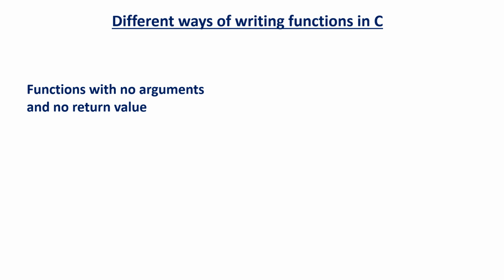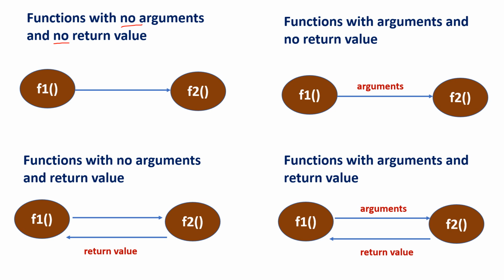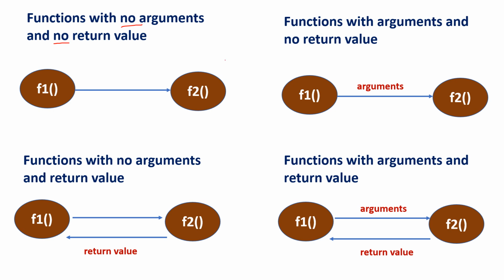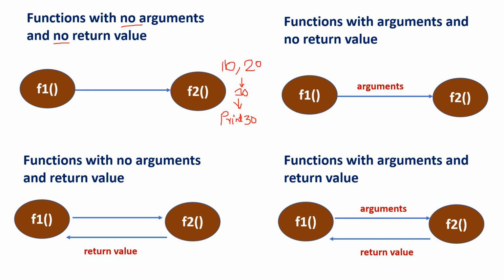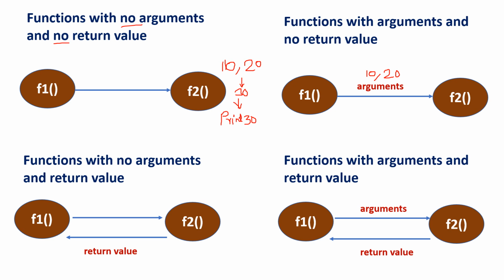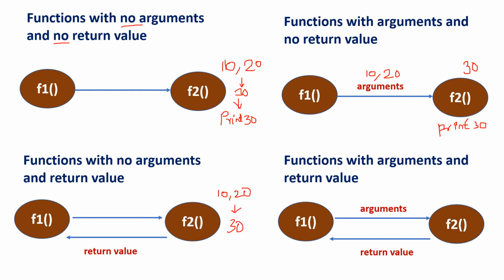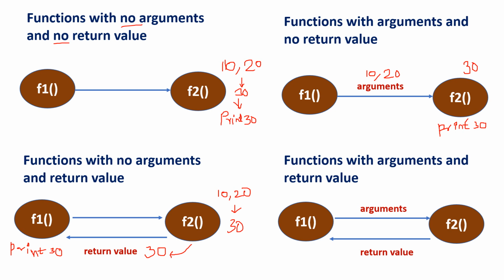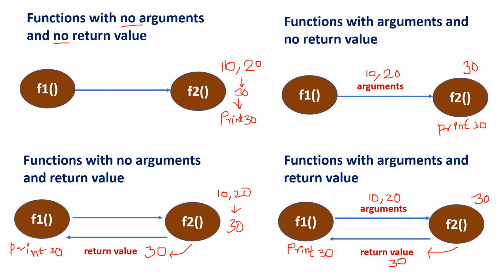Different ways of writing functions in C Language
Functions with no arguments and no return value
Functions with no arguments and return value
Functions with arguments and no return value
Functions with arguments and return value

next video topic: sum of 2 numbers using the concept functions with no arguments and no return values